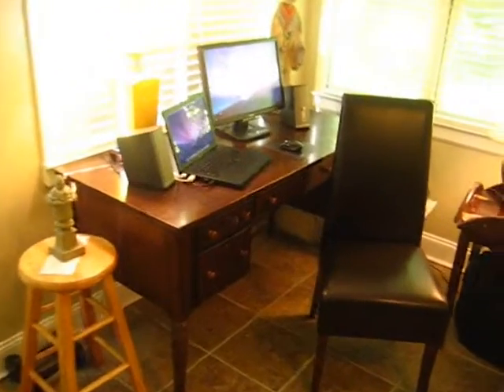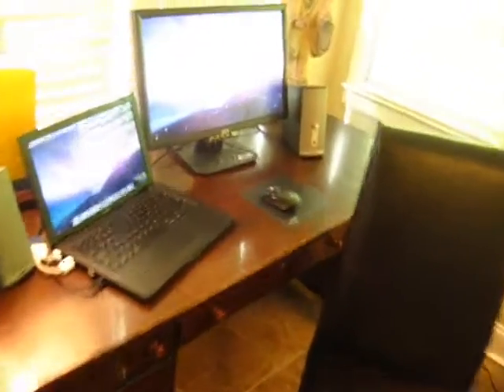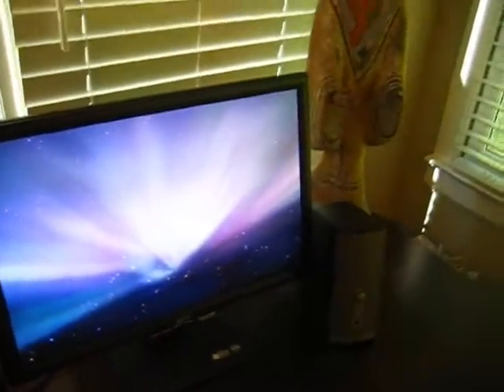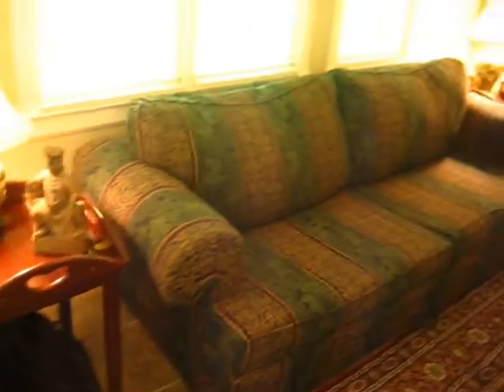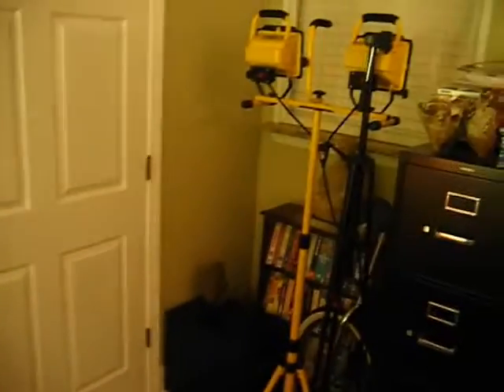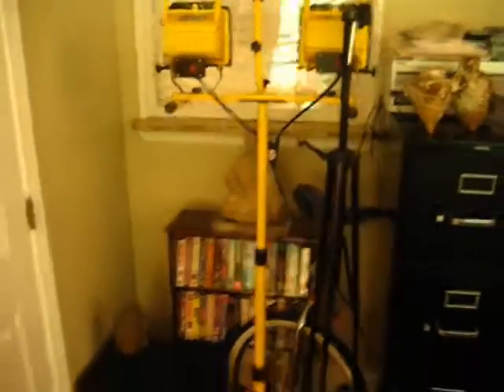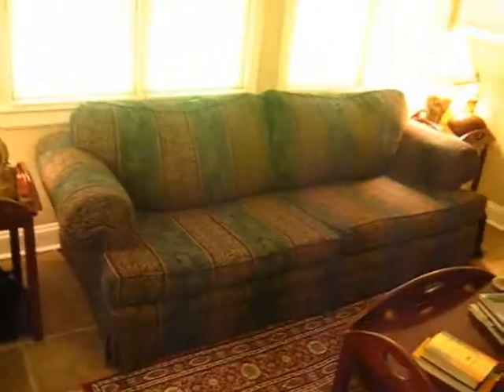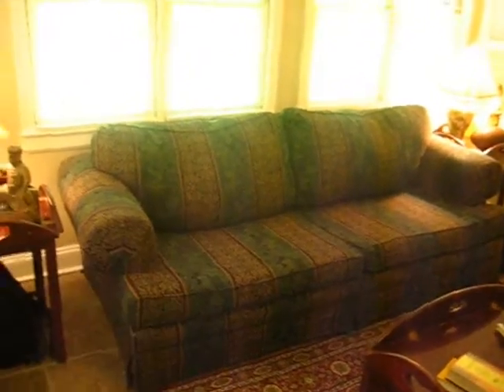Re: What's Your View? Response for Joanie Joan3424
Joanie wanted to see our view of the room we vlog from. Well here is my view. -Jim